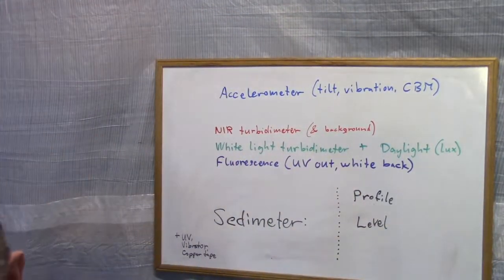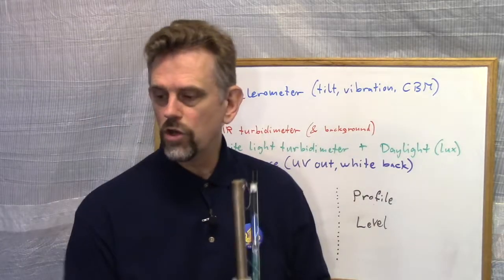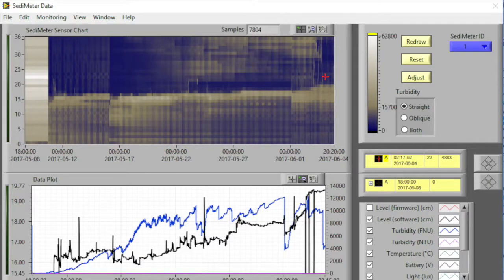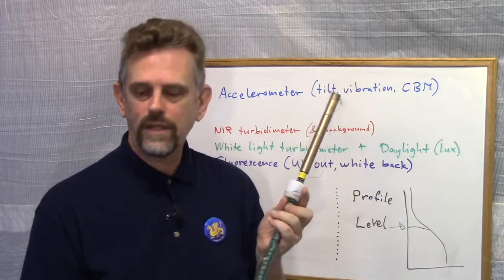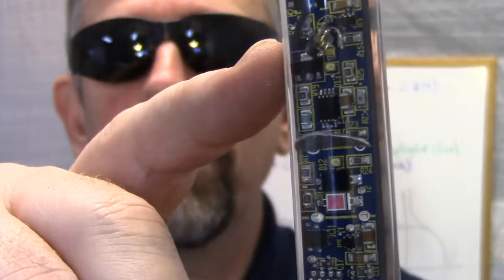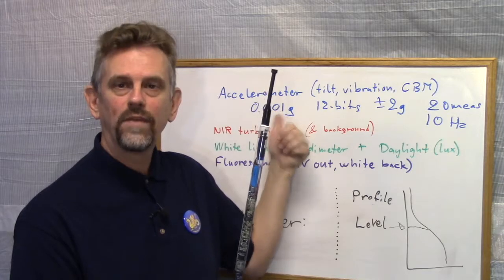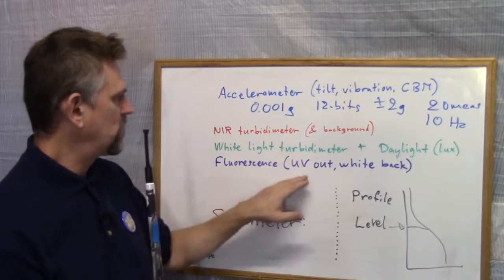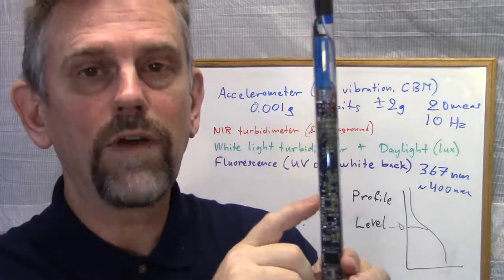Forth generation SediMeter offers cool new features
SediMeter SM4, same sensor but with many additions and improvements to create a versatile instrument for sediment studies.